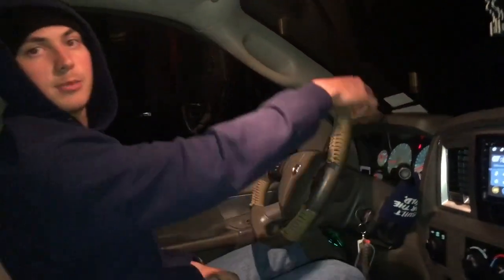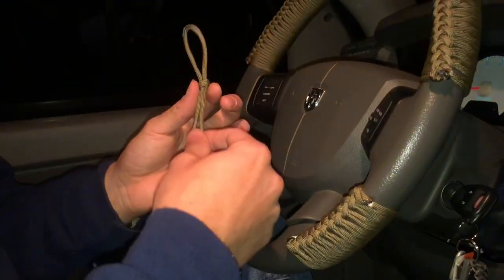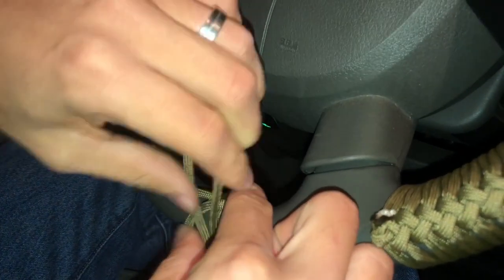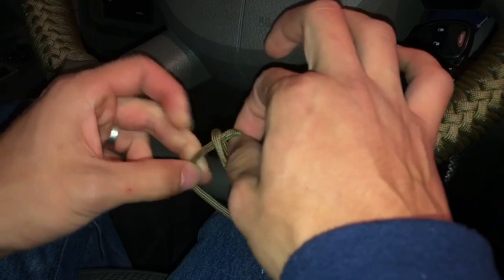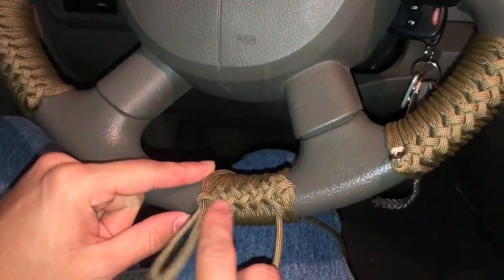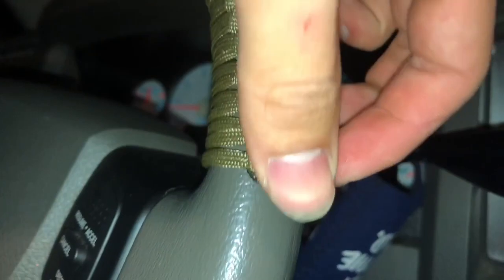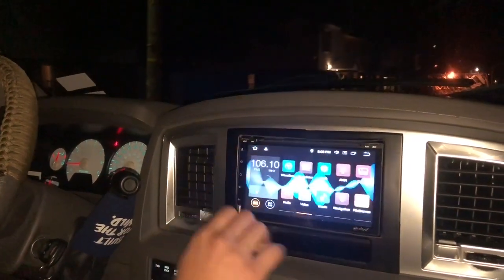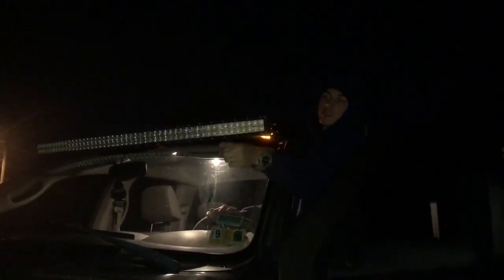DIY: PARACORD WRAPPED STEERING WHEEL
HEY GUYS!

Sorry for being MIA these past weeks. But we’re back with a video! Rey is extremely hands-on and creative with everything he does so here’s this DIY video! Enjoy! :)

Rey’s insta @reyrodriguezjr
Daisie’s insta @daisieurodriguez